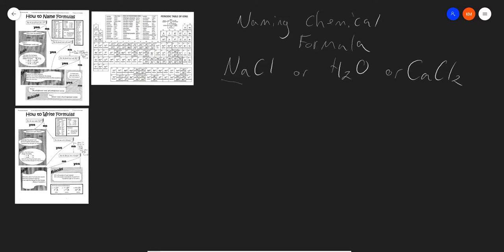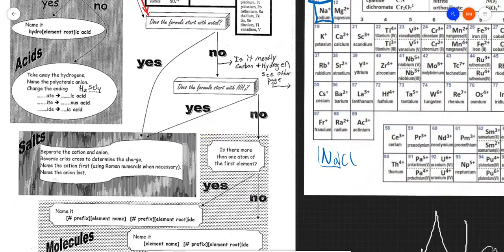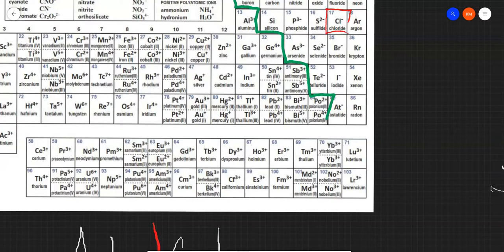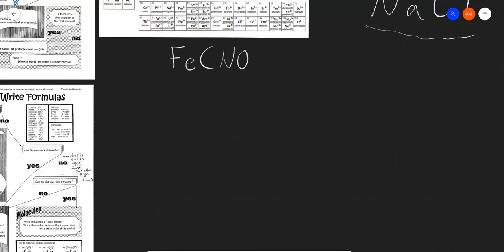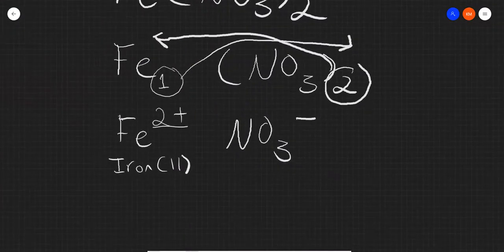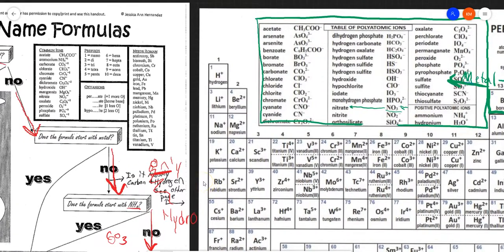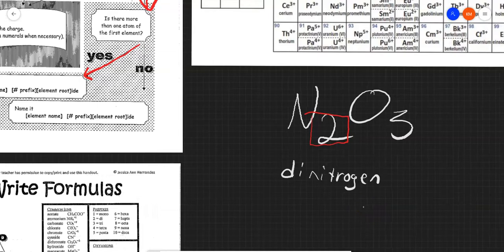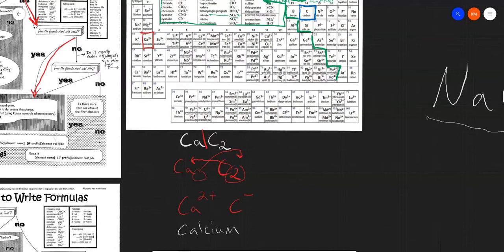Naming Chemical Formulas